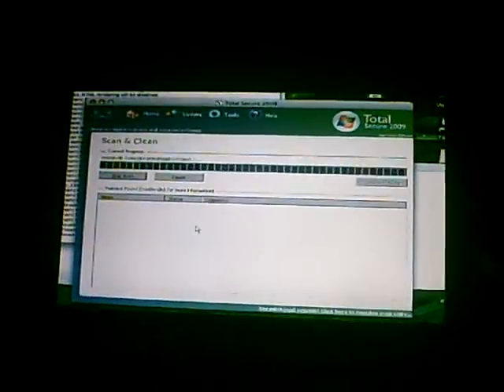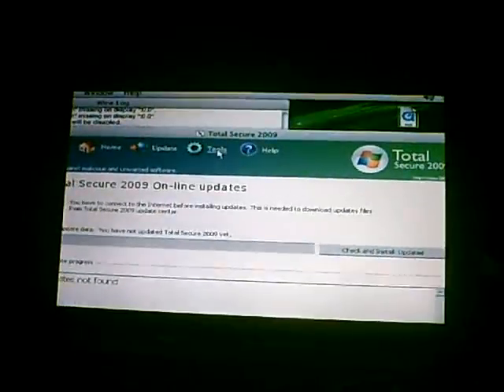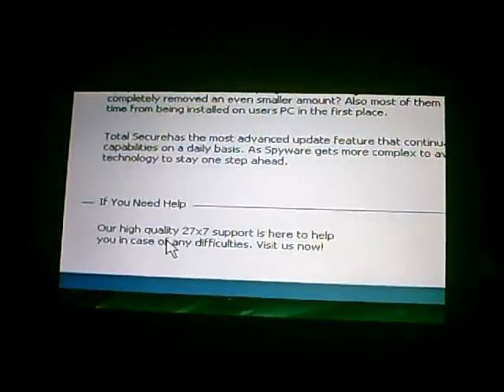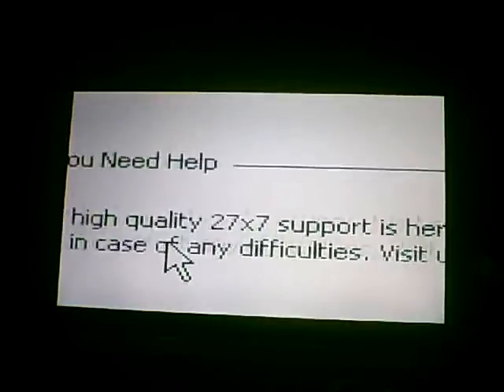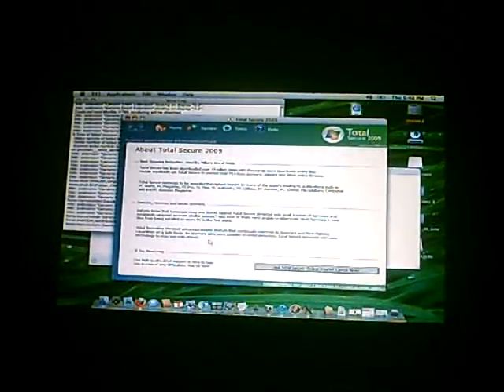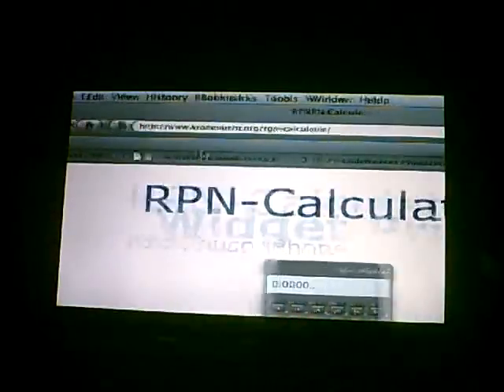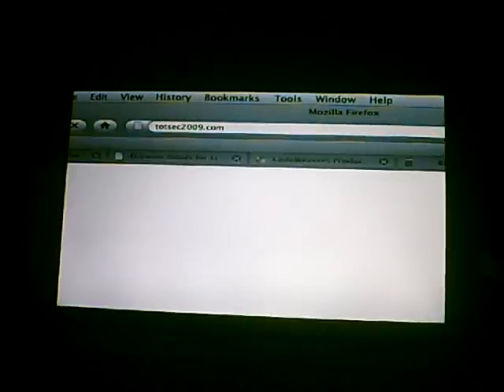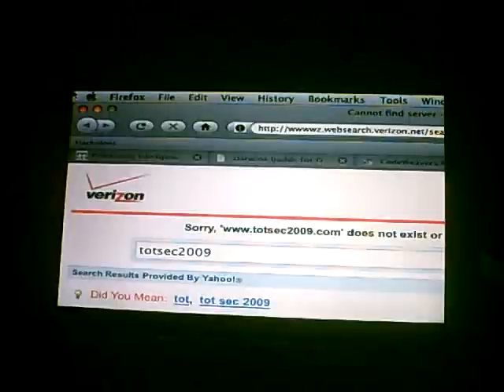Total Secure 2009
High quality 27x7 support!

Thanks to vmkr123 for the sample!